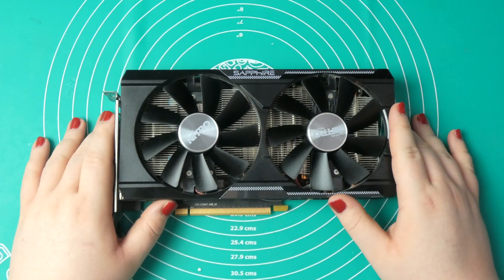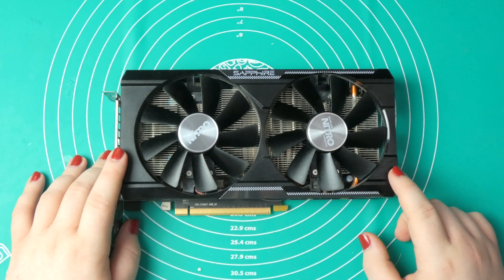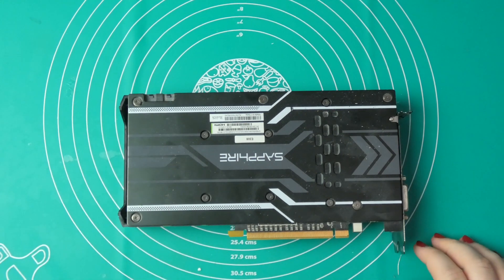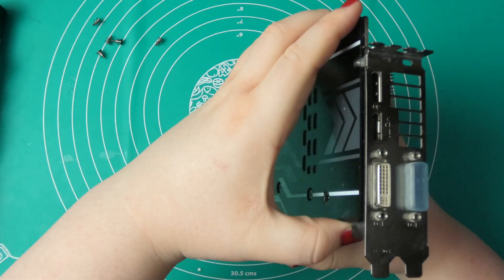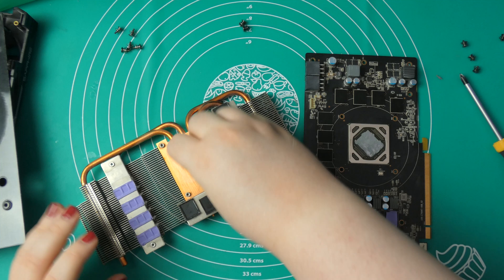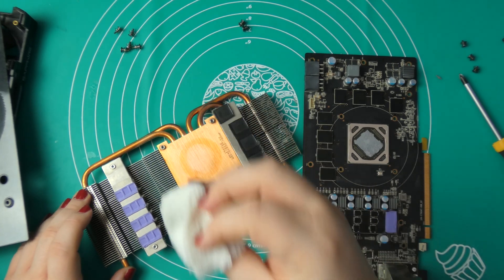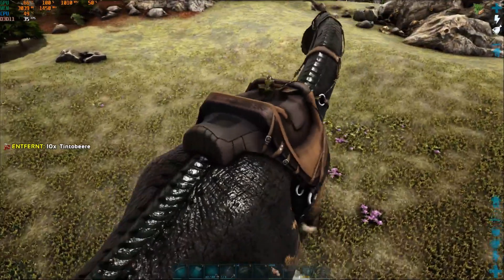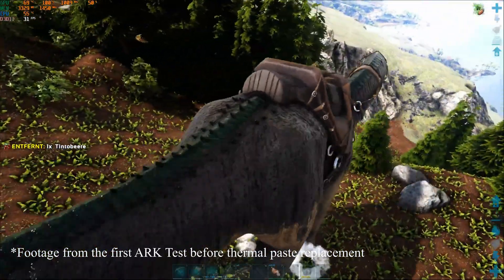Improving Temperatures on my 5 year old Sapphire R9 380 - not as much as I hoped for.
Today I share with you my experience replacing thermal paste on my 5 year old Sapphire R9 380 and the temperature improvement I got out of this.
Everything started when I began playing a newly bought game, Ark Survival Evolved. Now this game is quite a few years old but just recently I got it for a very good price and was playing on my solo world. However I noticed my GPU being a bit louder than what I was accustomed to but after checking temperatures everything seemed normal. So there might have been some degradation of the paste which caused the fans to spin faster in order to keep the GPU temperatures under control.
At least that was my best guess on why it is louder than I was used to.
Now after replacing the thermal paste I got a big surprise and I never expected this.
What you may ask? Well you have to watch the video to know ;) or just jump to the end where I talk about the results... please don't.